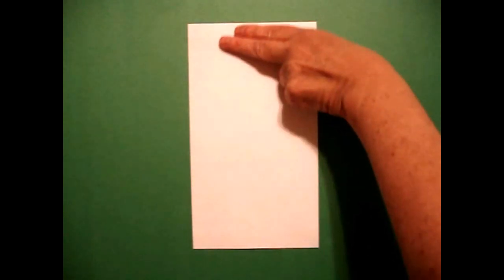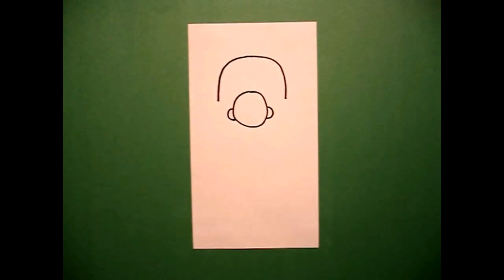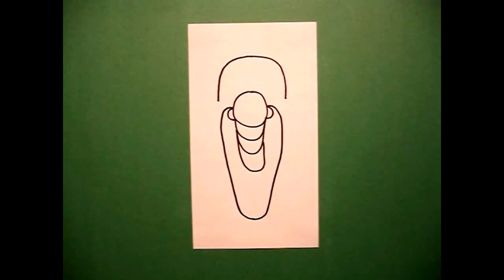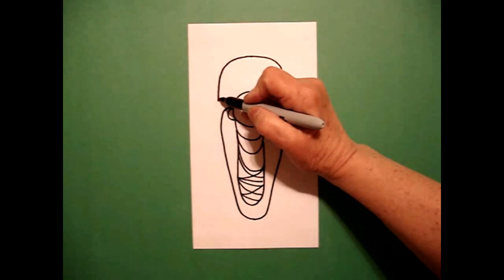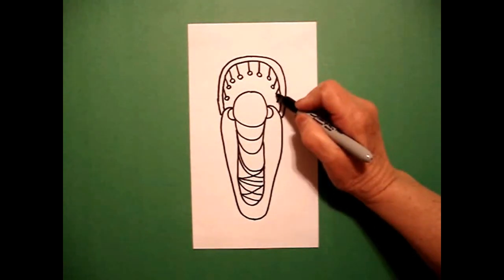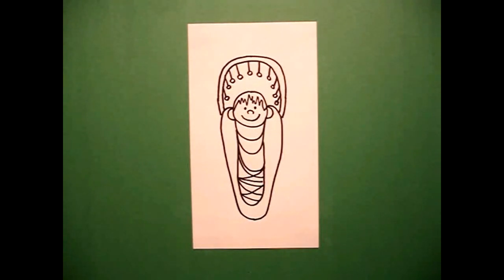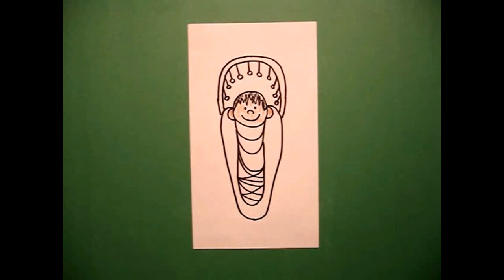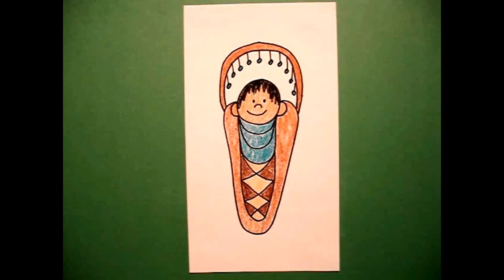Let's Draw a Papoose!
Easy to follow directions, using right brain drawing techniques, showing how to draw a papoose.